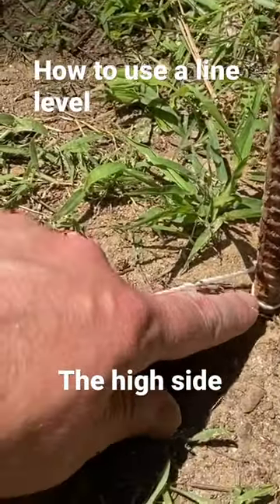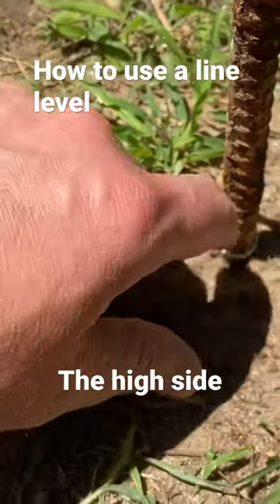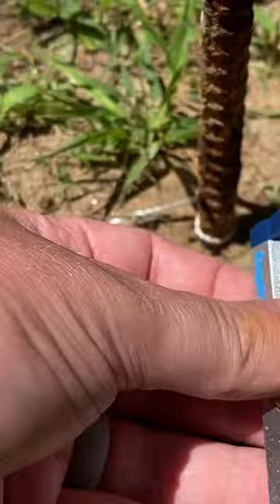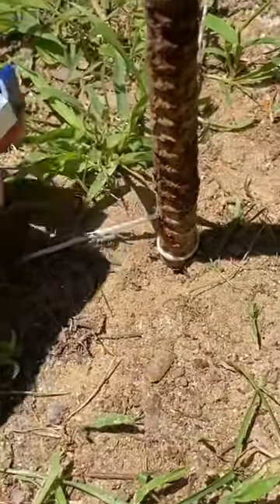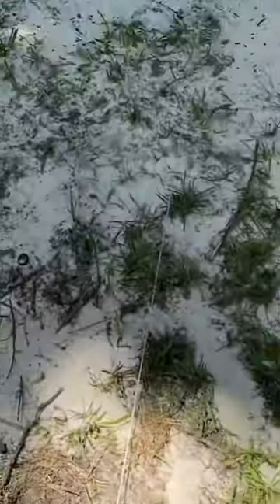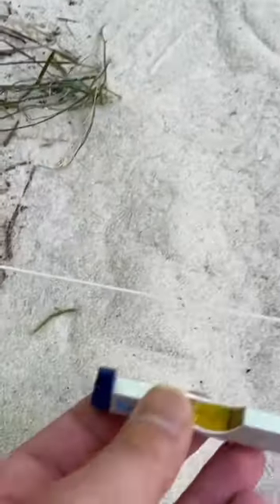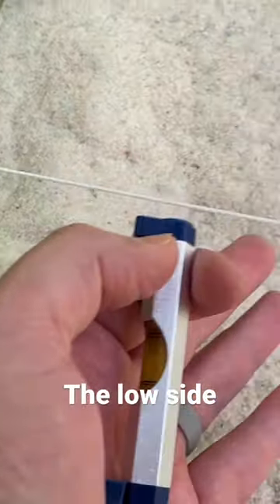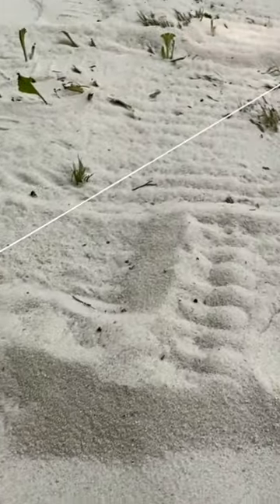How to use a line level.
In this video, I'm going to show you how to use a line level in order to get some thing level. This is a pretty easy DIY project.